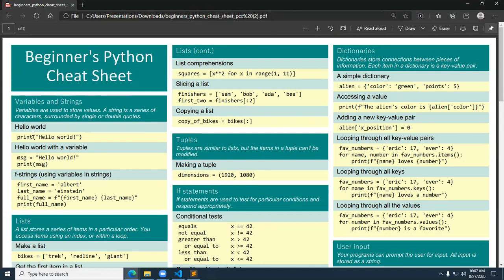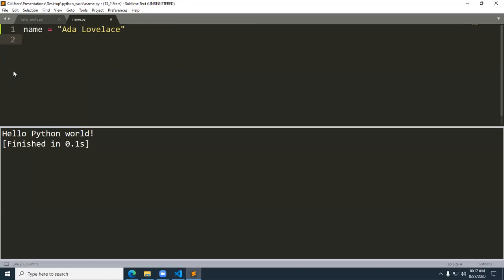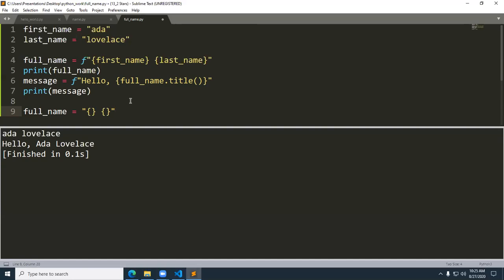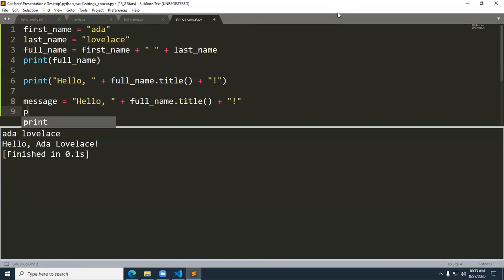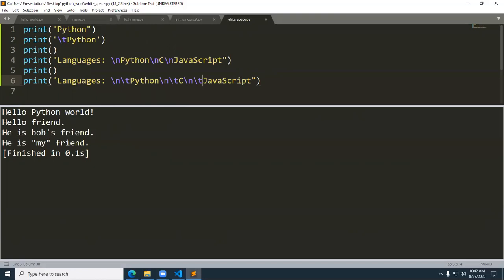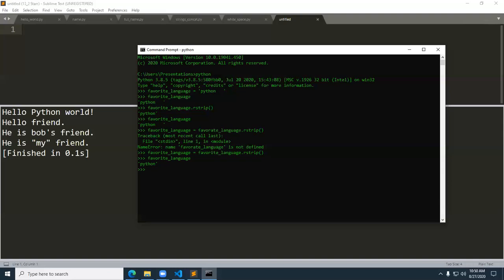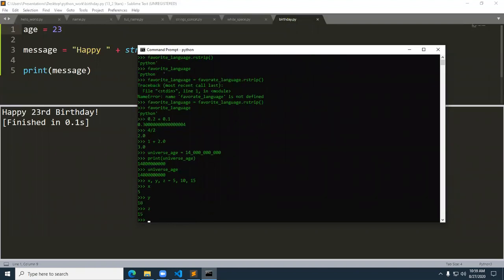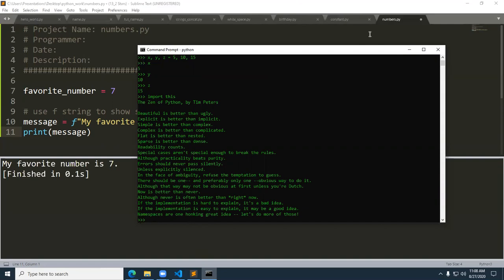Ch. 2 - Variables and Simple Data Types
Variables, Simple Data Types, and Strings